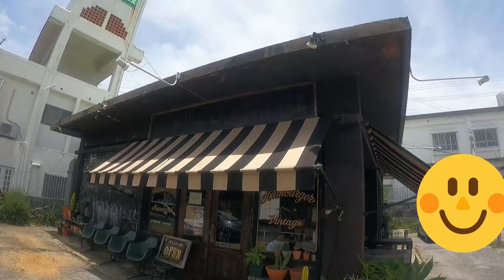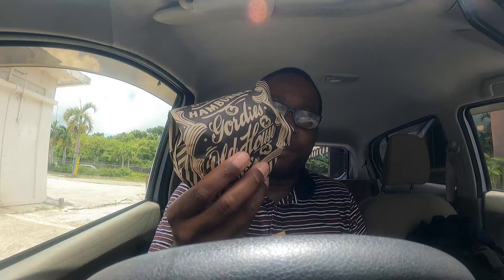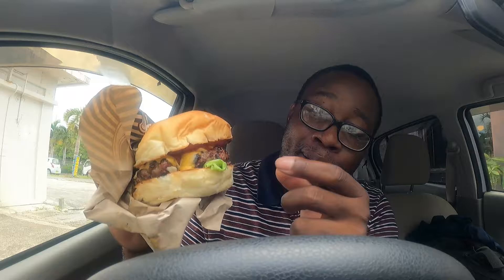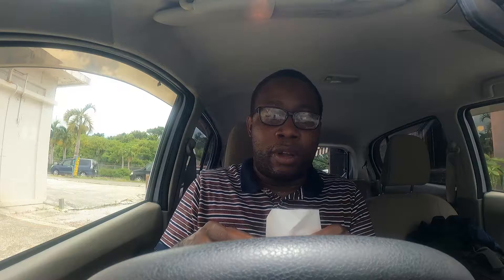Let's try a burger at Gordie's Old House in Kadena, Okinawa, Japan!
Gordie's Old House restaurant is located in Kadena Town, Okinawa. It offers a quaint all-American burger (and other American comfort food) Let's try it out!

Outtro music:  "Yoitrax - Warrior" is under a Creative Commons (CC-BY 3.0) license